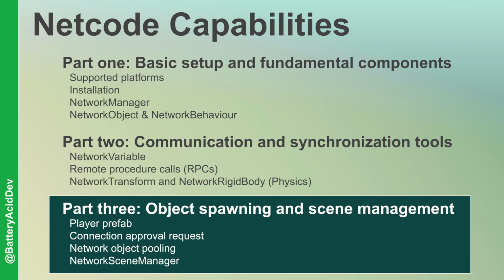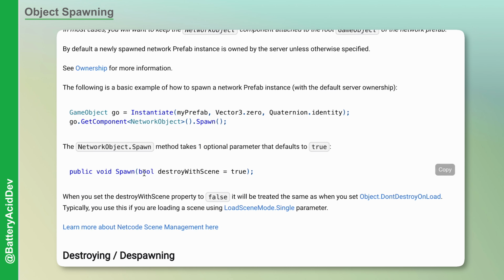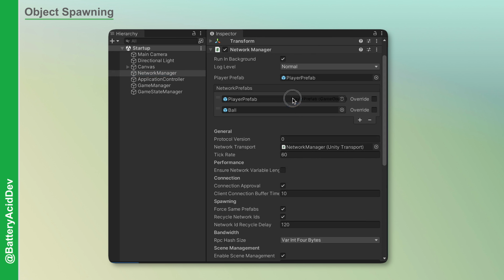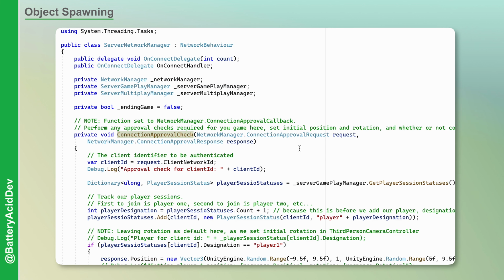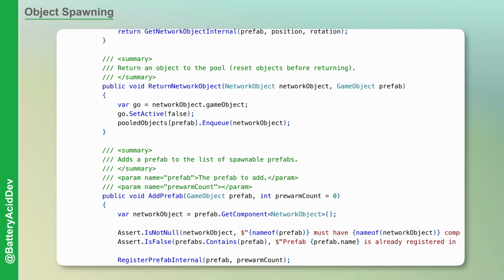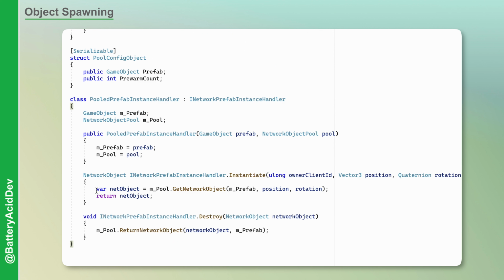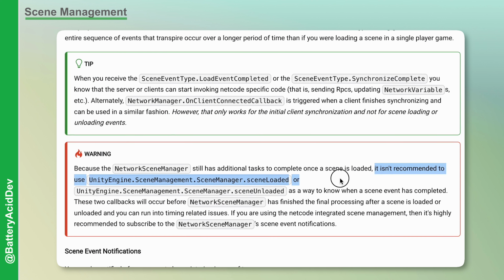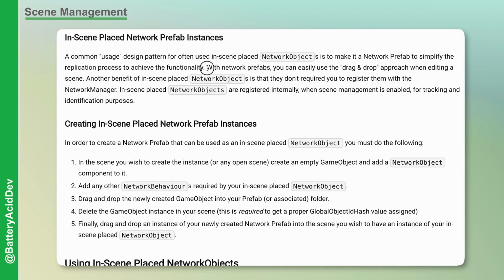Improve your Netcode skills!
This three part series will review all major Netcode features to help guide you when building out your multiplayer game. Netcode is Unity's new network abstraction for communication and synchronization between clients and servers.

⭐️  Part 3 (this video): Focuses on the various object spawning features including player prefabs and object pooling.  It also touches on how to leverage the connection approval process for incoming player connections and highlights the NetworkSceneManager for synching scenes and managing the game's lifecycle.

Part 2: Reviews NetworkVariable, remote procedure calls (RPCs), and NetworkTransform with NetworkRigidbody.  These will help you synchronize states, send messages, and track game object location with physical interactions across clients and server.